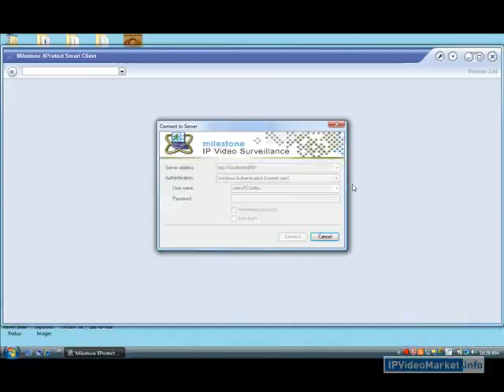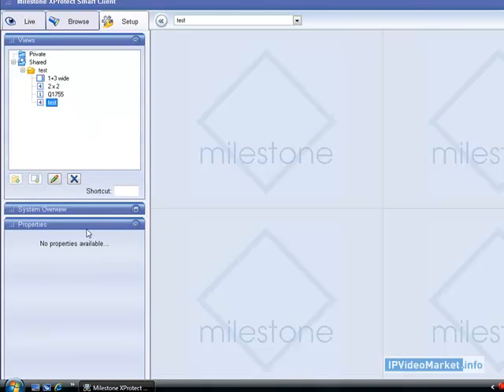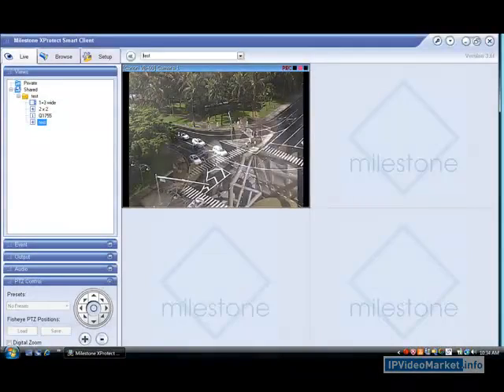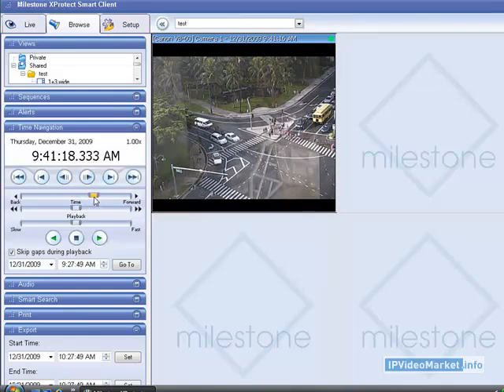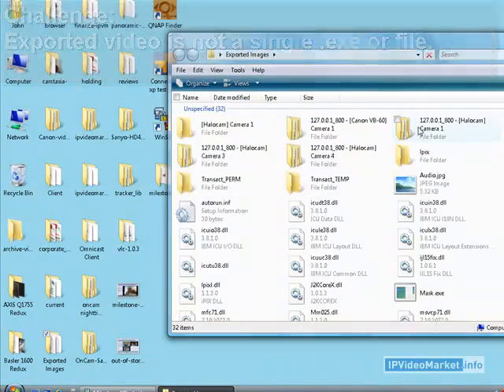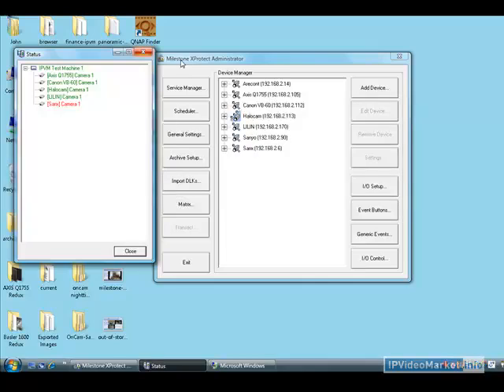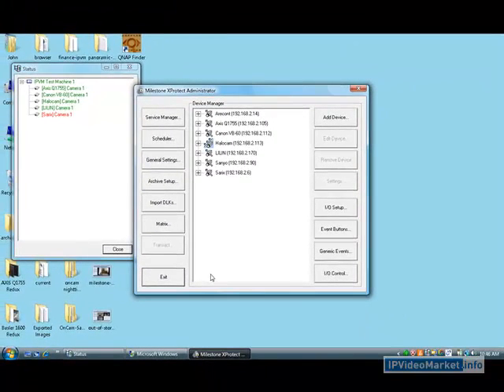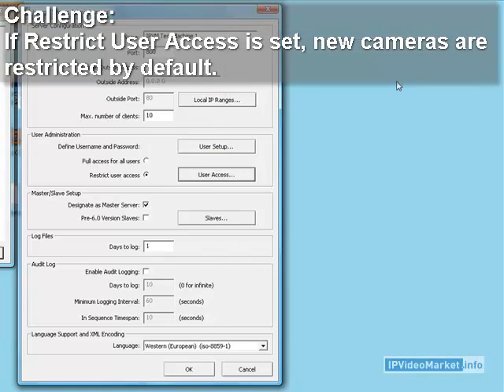Milestone VMS 2010 Usability Issues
From the old 2010 version of Milestone (6.5f) showing how much different Milestone was back then.